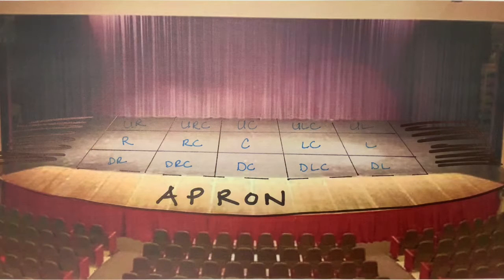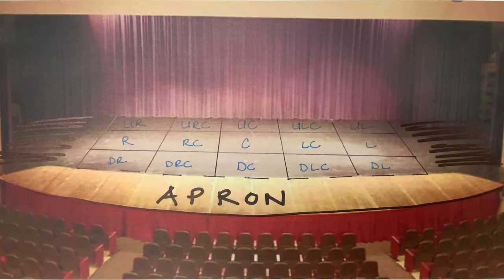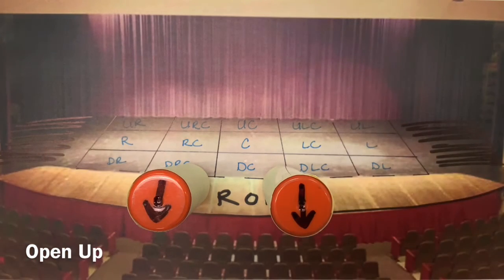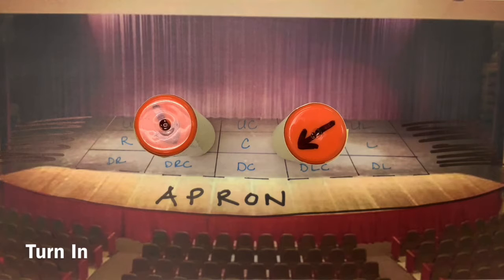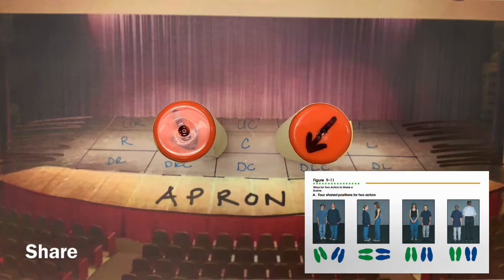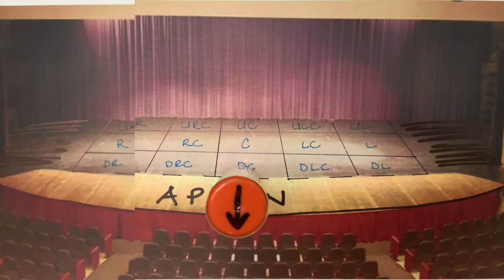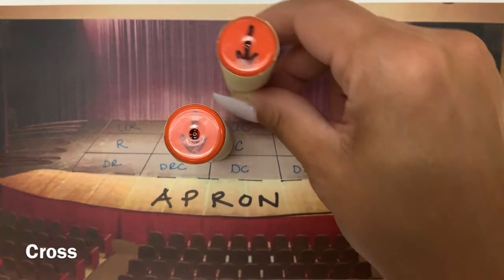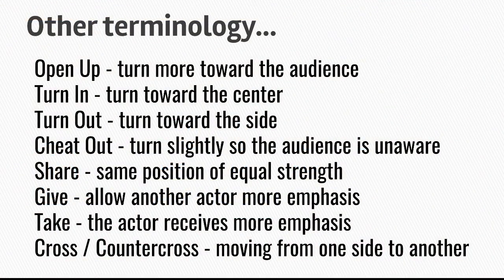Ch9-Lesson3_Other Terminology